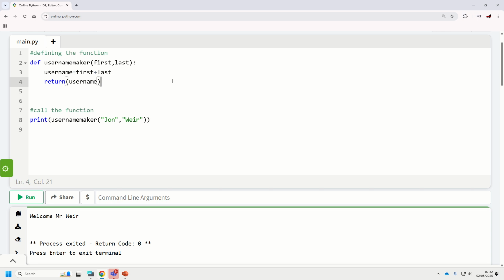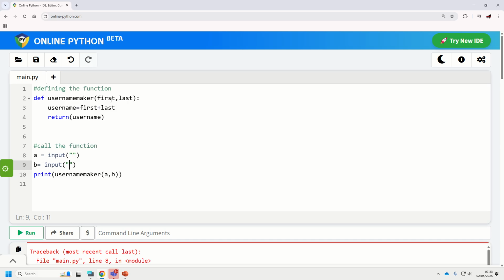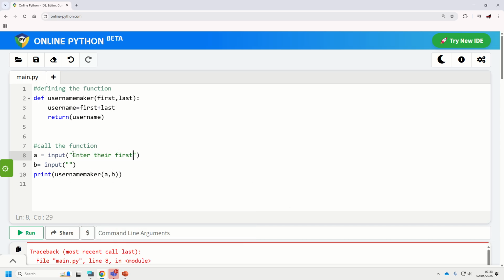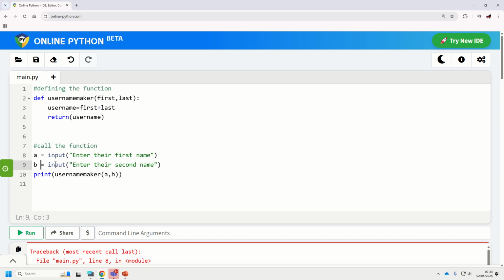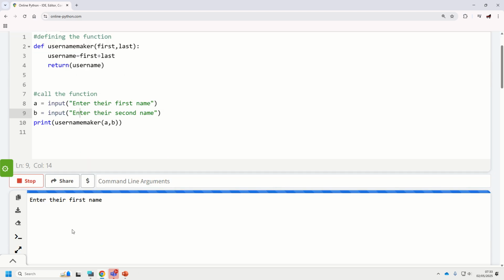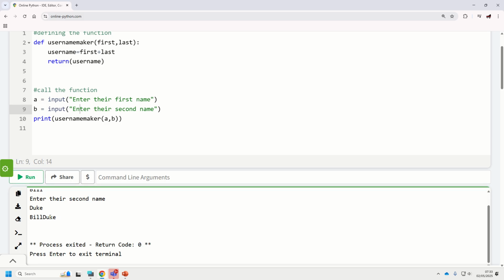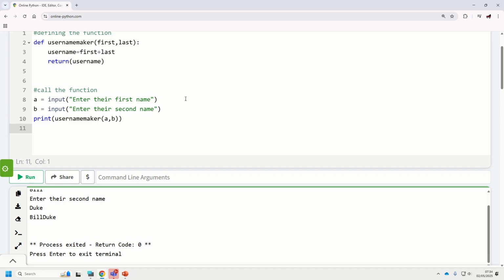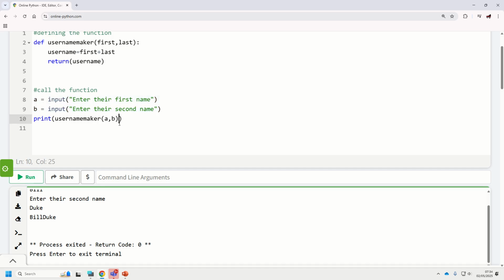User interaction with subroutines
User Interaction with subroutines - passing variables into functions and procedures